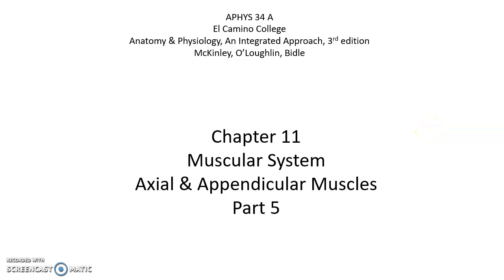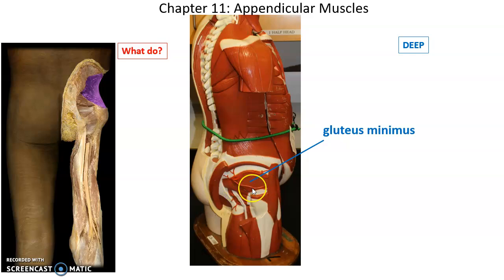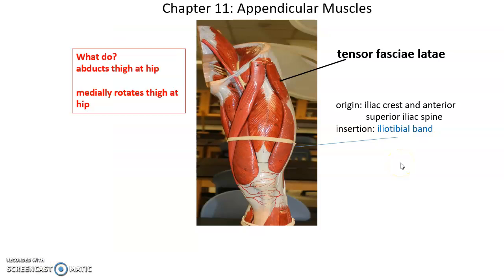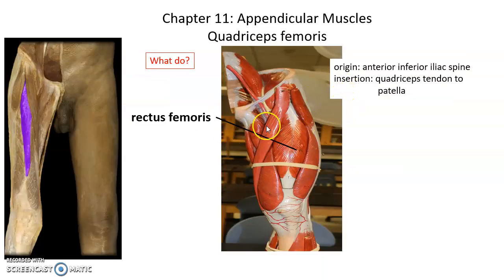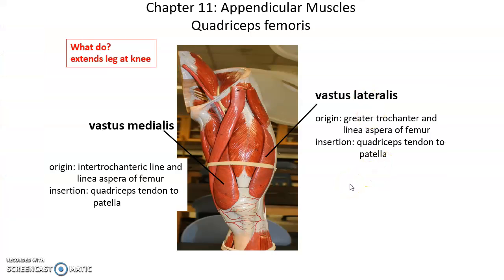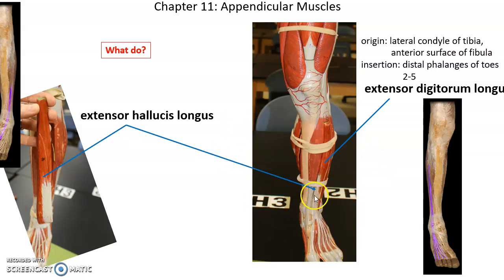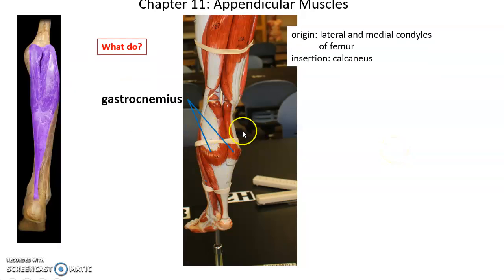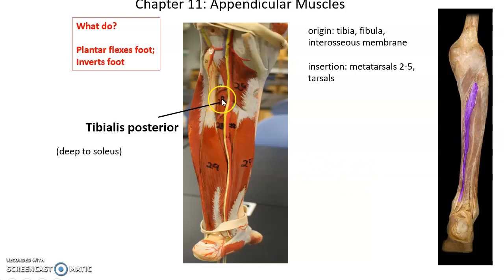APHYS 34 A Chapter 11 Muscular System: Axial and Appendicular Muscles Part 5